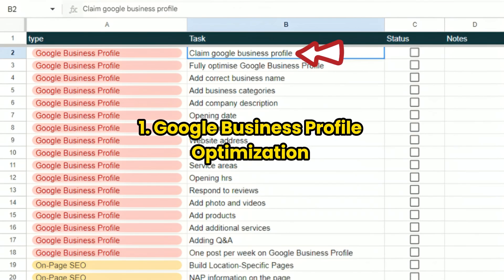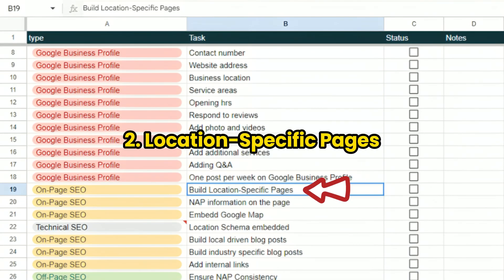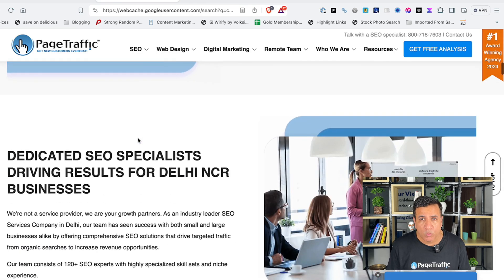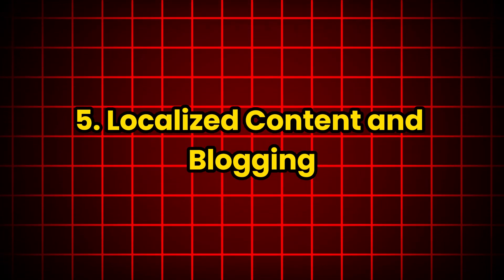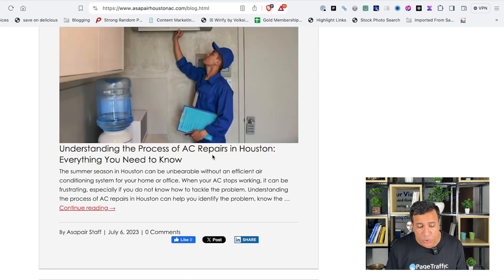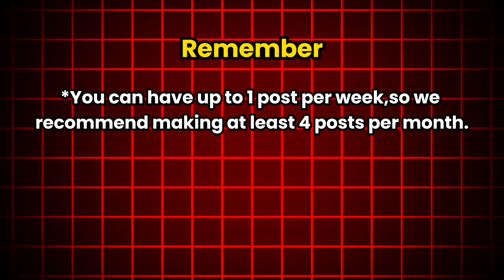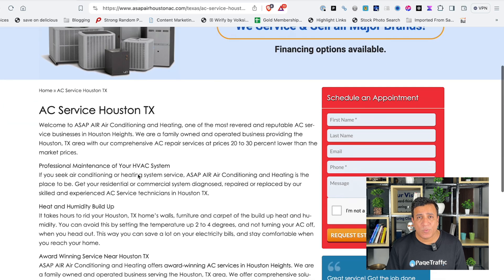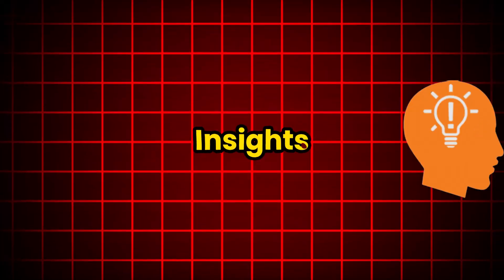Ultimate 10 Steps Google Map SEO Checklist To Rank Higher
🚀 Want to rank #1 on Google Maps? Discover the ultimate step-by-step guide to elevate your business's visibility and drive more organic traffic with these proven techniques! 🏆

Hi, I'm Navneet Kaushal, CEO of Page Traffic. In this video, I'll walk you through our ultimate 10-step Google Map SEO checklist, designed to help you rank your website number 1 on Google Maps. From optimizing your Google Business Profile to building quality backlinks, each strategy is tailored for 2024 to ensure you're ahead of the curve.

We'll cover:
1. Google Business Profile optimization
2. Creating location-specific pages
3. Citation and directory building
4. Review and reputation management
5. Localized content and blogging
6. Quality backlink building
7. Regular post updates
8. On-page SEO for location pages
9. Utilizing Google Business Profile features
10. Monitoring and analyzing performance

By implementing these strategies, you'll boost your local search rankings and achieve a #1 ranking. Stay updated with the latest SEO strategies for 2024 and watch your business grow.

Here is the link to the free Google Maps SEO Checklist

And if you need personalized help to rank number one, Let's make your business shine on Google Maps!

CHAPTERS:
0:00 - Intro
0:34 - Google Business Profile Optimization
1:27 - Location Specific Pages
2:29 - Citation and Directory Building
3:04 - Review and Reputation Management
3:48 - Localized Content and Blogging
4:36 - Backlink Building
5:14 - Regular Post Updates
5:44 - On-Page SEO for Location Pages
6:46 - Utilize Google Business Profile Features
7:25 - Monitor and Analyze Performance
7:51 - Conclusion